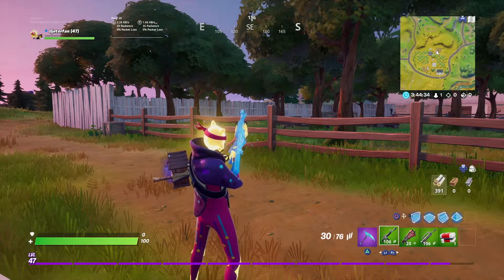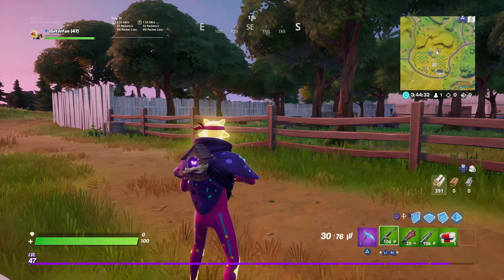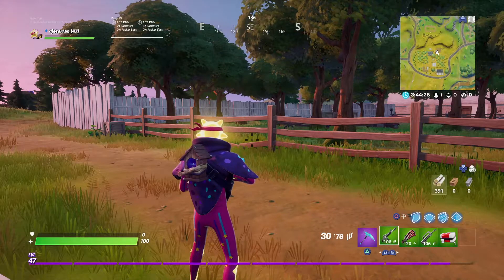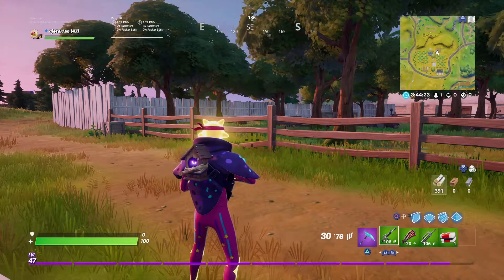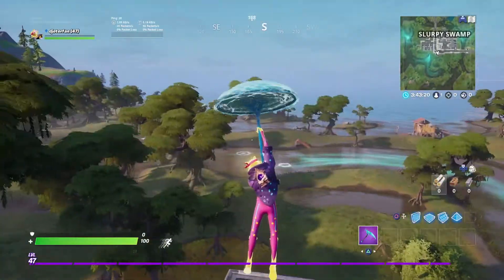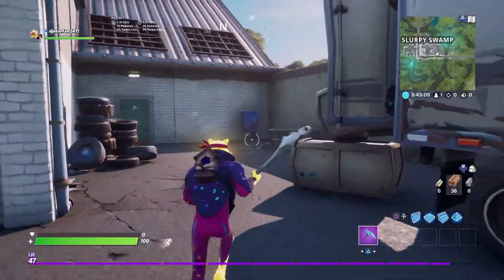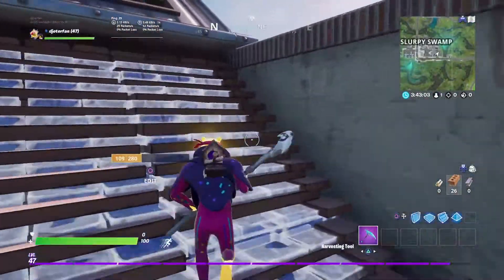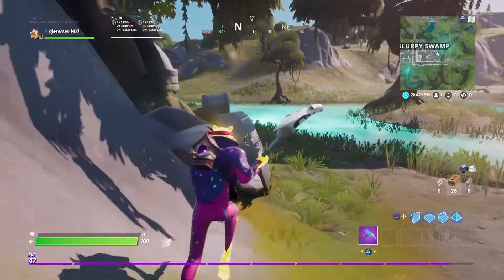"Search hidden R" Found in the Forged by Slurp Loading Screen - LOCATION - Fortnite Week 3